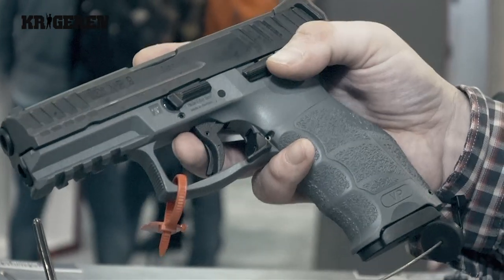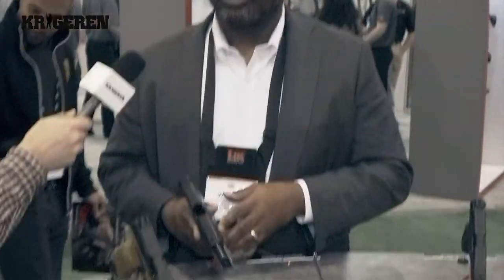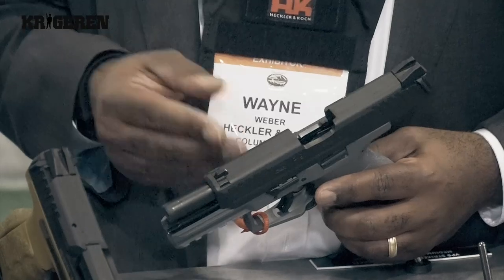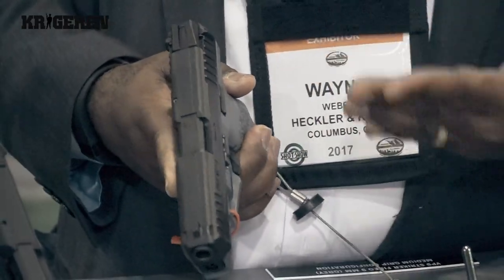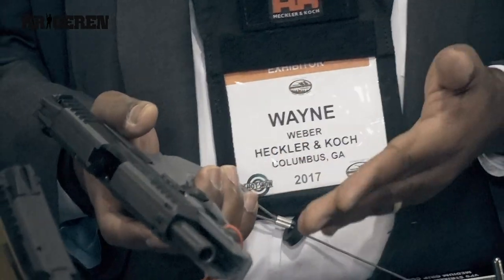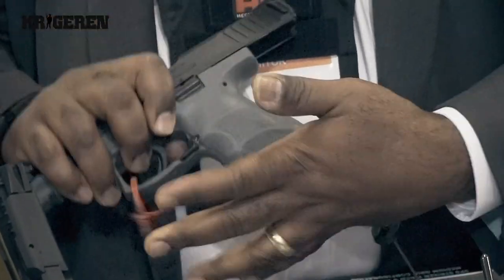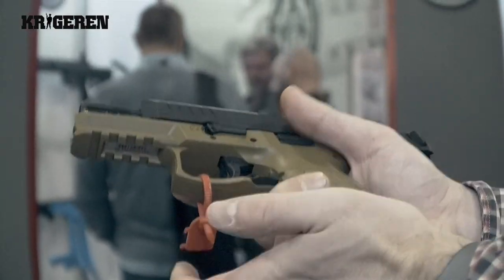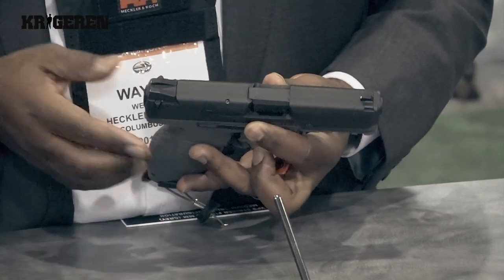Heckler & Koch VP9 pistol @ Shot Show 2017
This video is about Heckler & Koch VP9 pistol @ Shot Show 2017